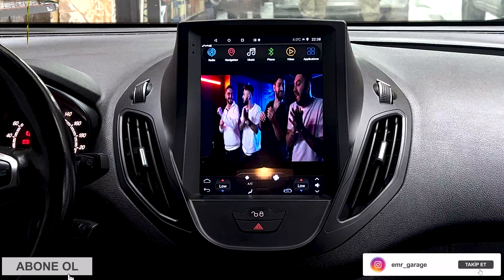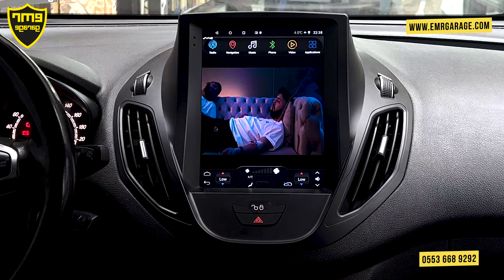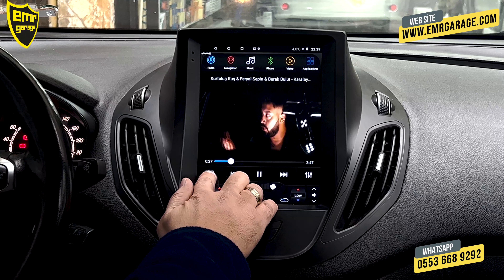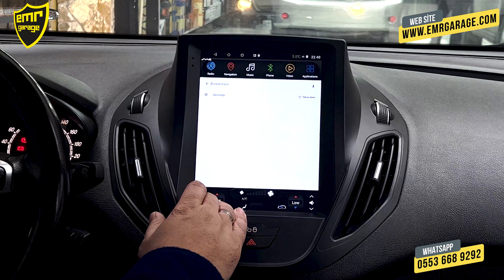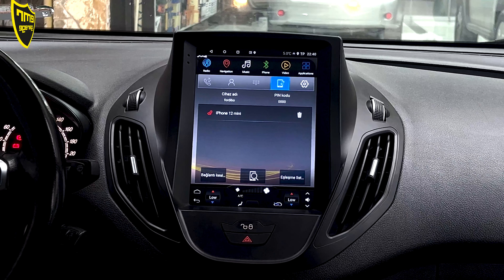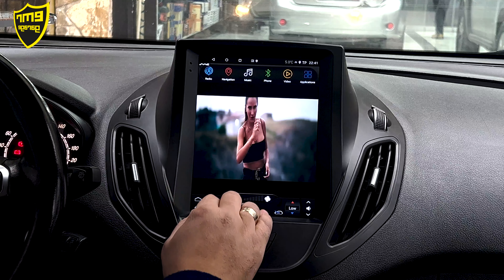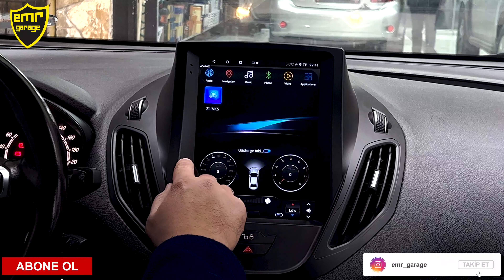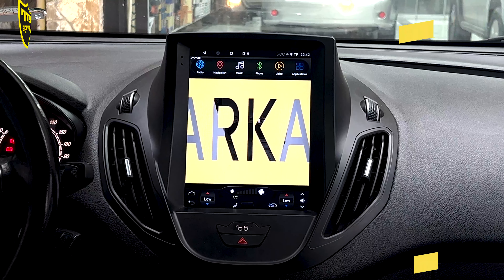Ford Courier en hızlı Tesla ekran android multimedya Myway - Emr Garage Ankara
Ford Courier araçla tam uyumlu Myway marka tesla ekran piyasadaki en hızlı android sistem. Araç ayarlarının tamamı aktif ve kontrol edilir şekilde çalışmaktadır. Geri görüş kamerasıyla gelen cihazımız 10" ekrana sahiptir. Klima kontrolleri sorunsuz şekilde çalışmaktadır. Aracın garantisini etkilemeden soket sokete montajı yapılır. Araç üzerinde hiçbir kesme biçme yapılmadan takılmaktadır. Myway tesla ekran 2 yıl garantilidir.

🚘 Emr Garage Ankara
Macun mahallesi 187. cadde no:117 Yenimahalle

🕹 Tüm Türkiye'de bulunan anlaşmalı montajcılarda montaj imkanı